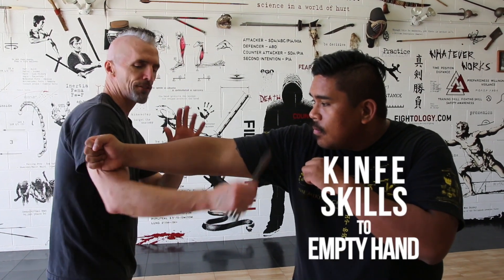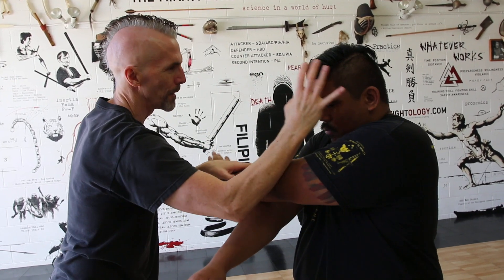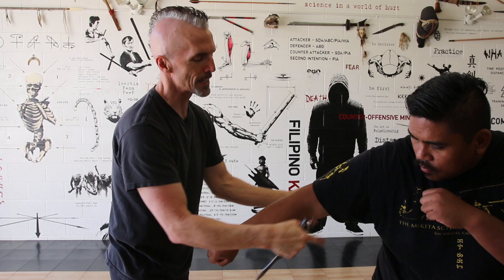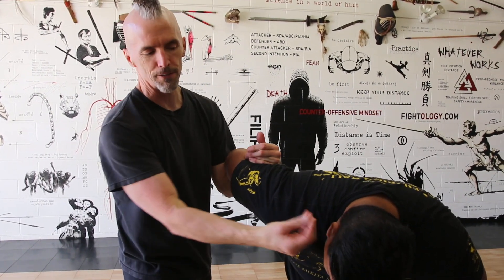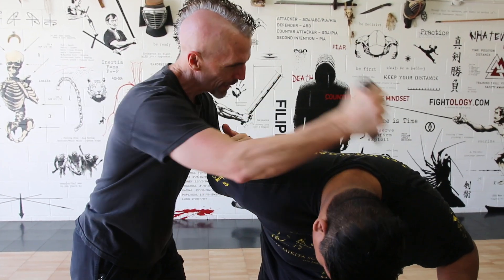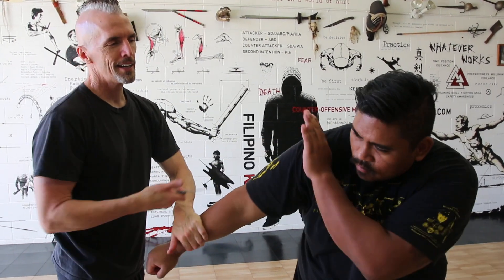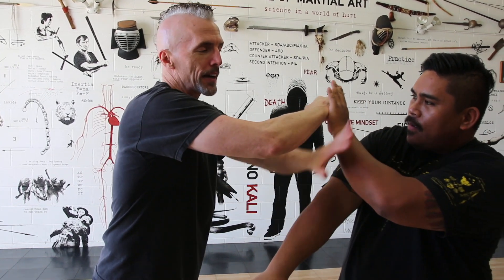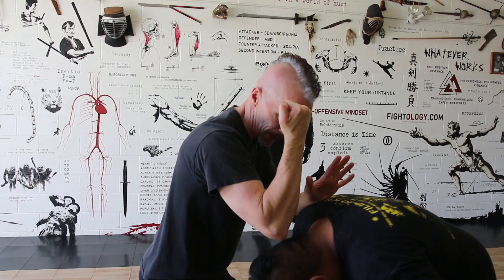PANANTUKAN: Translating Knife Skills To Dirty Boxing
Filipino Martial Arts is a martial art that focuses on weapons, such as knives, swords, and sticks, with some elaborate techniques for their use. However, it is important to know how to use these techniques in hand-to-hand combat. Panantukan is the empty-handed component of Filipino Martial Arts. In this video, Mark Mikita demonstrates how he translates his knife skills to empty-handed combat.